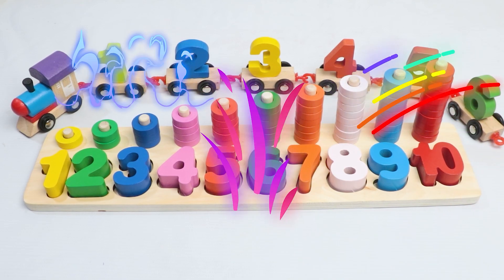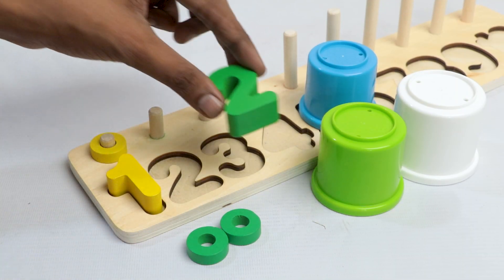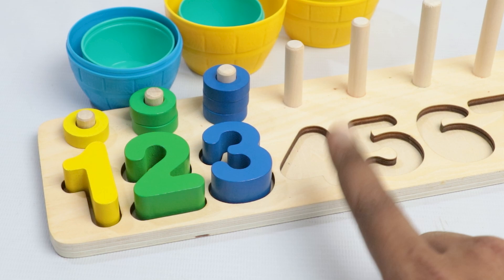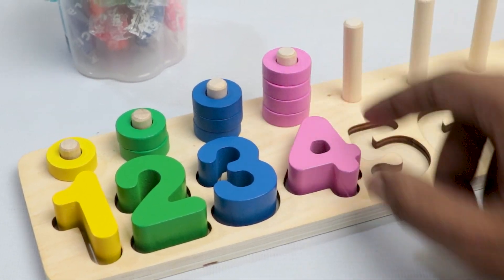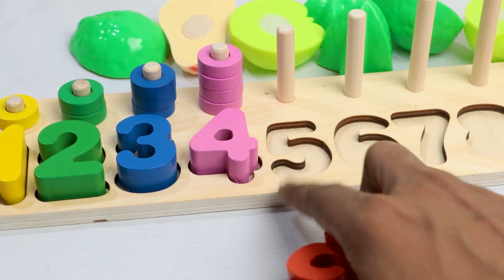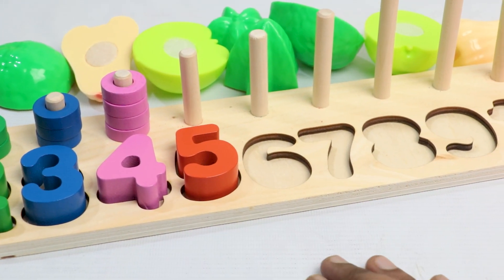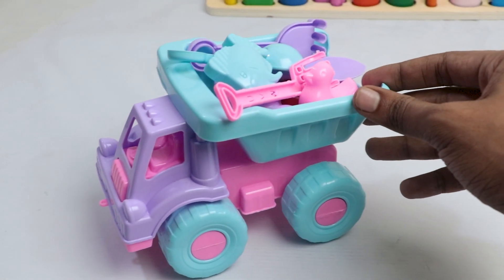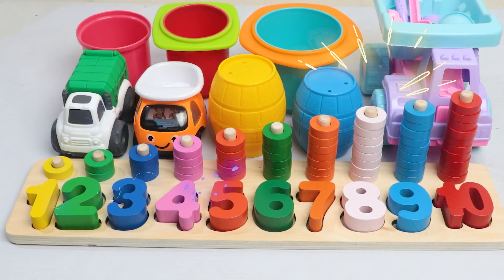Learn Shapes Numbers Counting 1 to 10 Colors | Best Preschool Toddler Learning Toy Video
This video is about the best way to Numbers and Colors with Montessori Wooden Shape Sorter,  numbers and counting 1 to 10 for preschool toddlers.